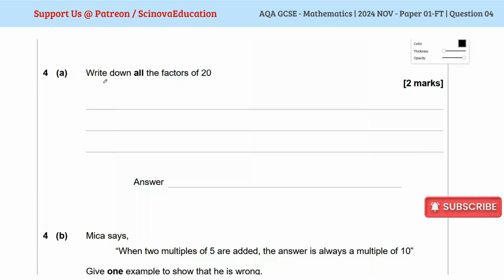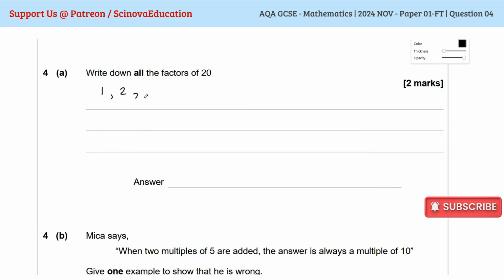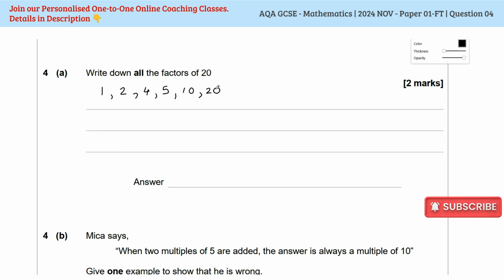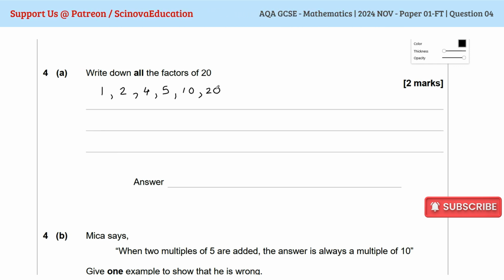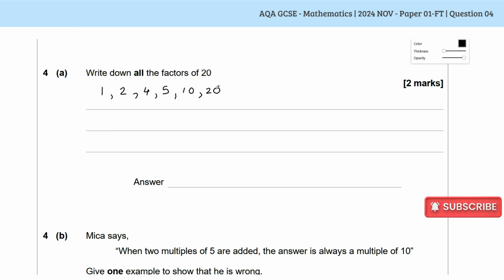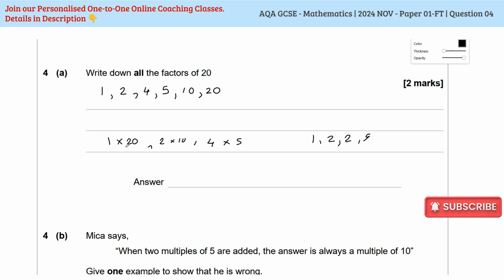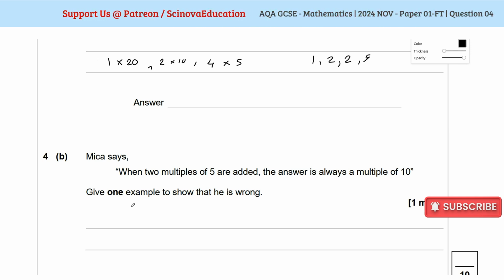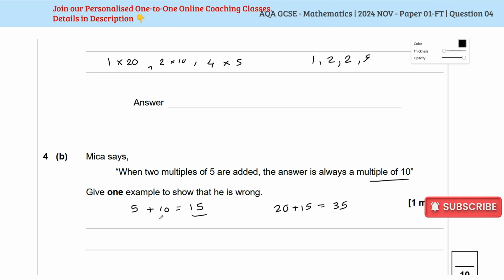AQA GCSE - Mathematics | 2024 NOV - Paper 01 - FT | Question 04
In this video, we solve and explain AQA GCSE - Mathematics | 2024 NOV - Paper 01 - Foundation Tier | Question 04 , focusing on the key concepts of "Factors & Multiples".

**Exam Details:**
*   Board:- AQA
*   Level:- GCSE
*   Subject:- Mathematics
*   Paper:- Paper 01
*   Session:- 2024 November
*   Paper Reference:- 8300/1F
*   Paper Code:-  NOV2483001F01

*   [Link to Theory Courses]

🎓 Coaching & Academic Support – Scinova Education

At Scinova Education, we offer personalised one-to-one online coaching classes for students following Edexcel, Cambridge, IAL, IGCSE, and GCSE international syllabi. Our teaching approach focuses on strong conceptual foundations, exam-focused strategies, and consistent past paper practice, supported by years of teaching experience.

Our classes are ideal for international students who require:

✔ Individual attention and personalized guidance
✔ Structured preparation for international examinations
✔ Past paper discussion and revision support
✔ Flexible online learning schedules